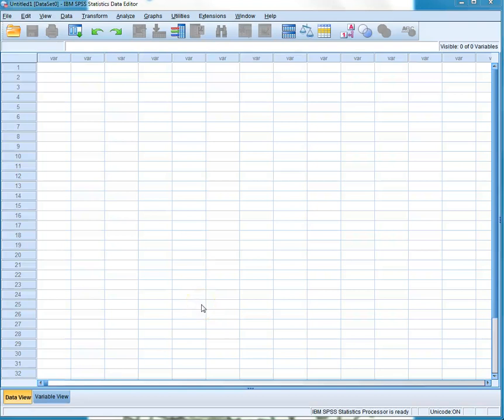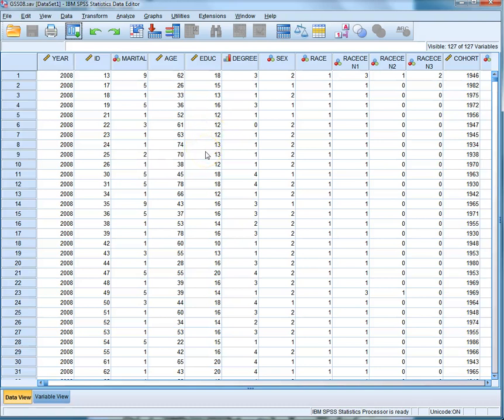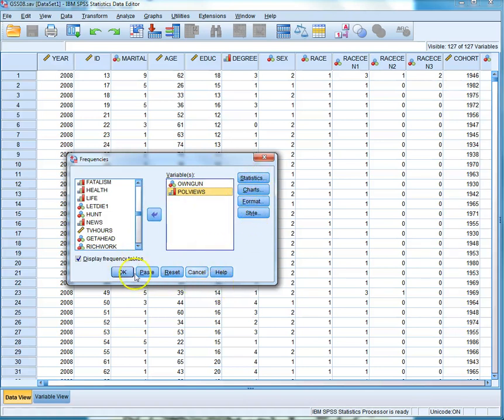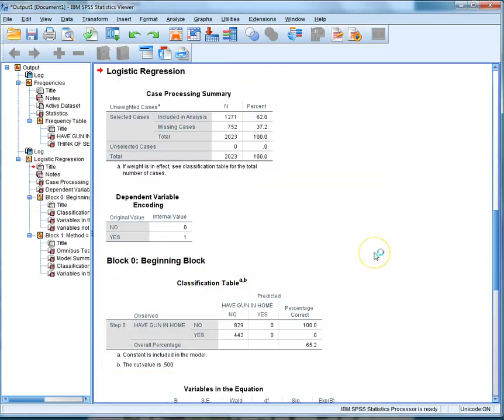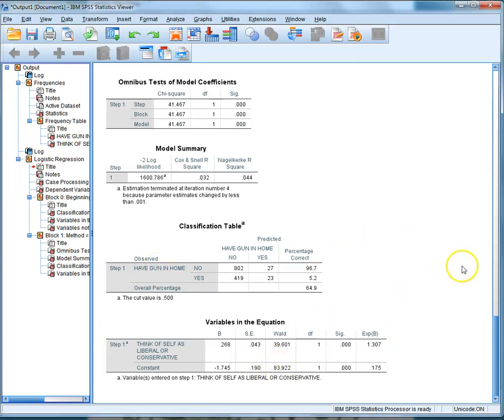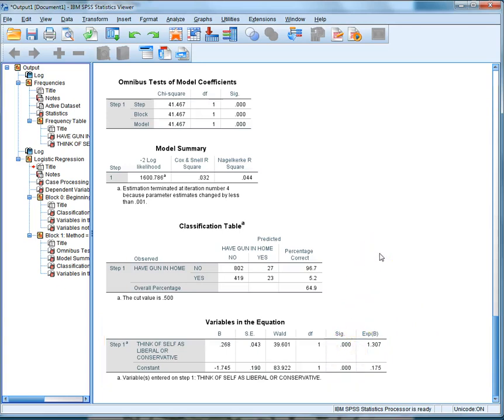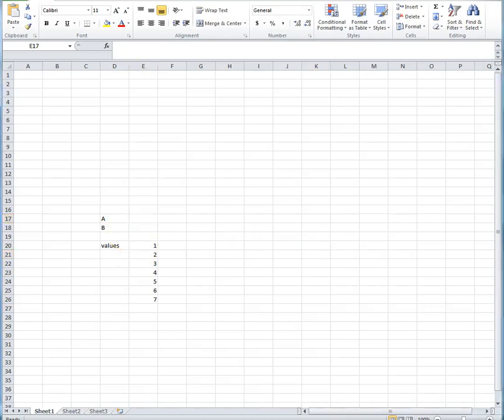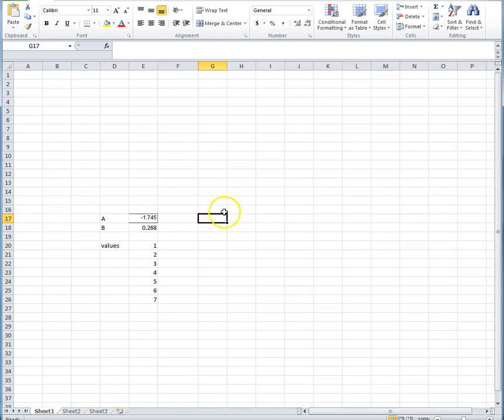Soc 299 Fall 2018 Example #1 for Logistic Regression